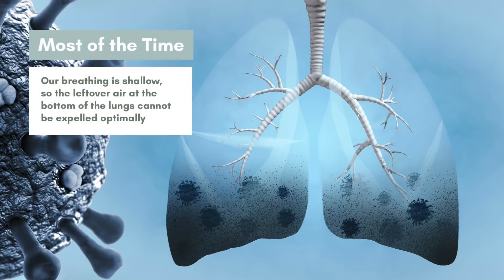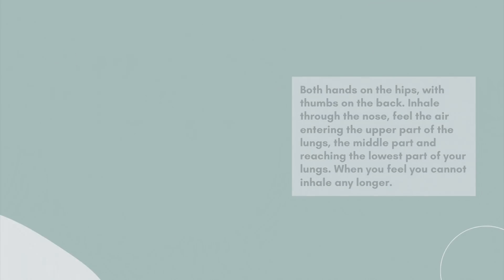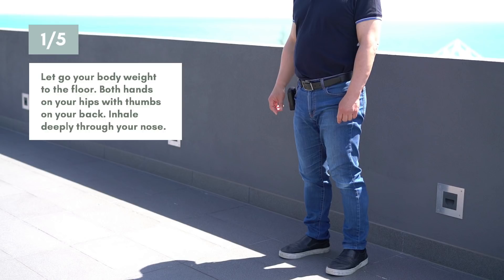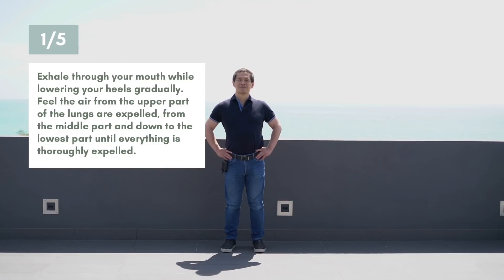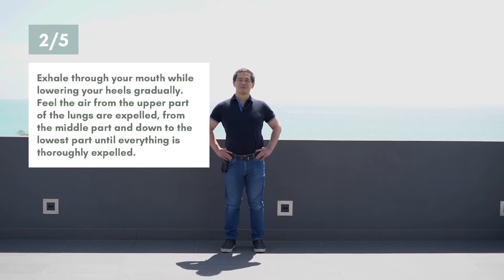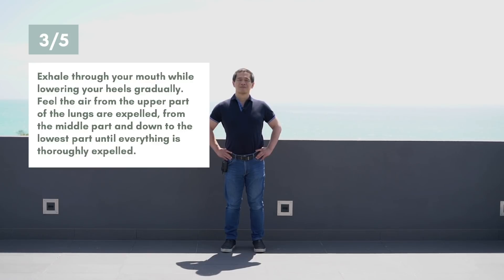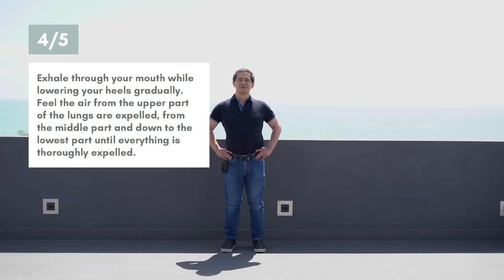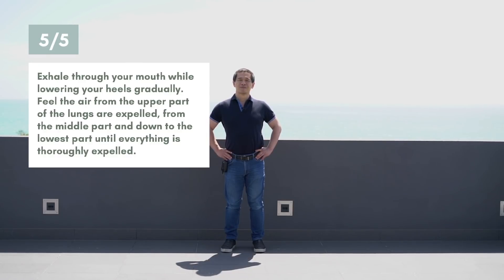Deep Breathing Exercise for Healthy Lungs | Irmansyah Effendi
Most of the time, our breathing is shallow, so the leftover air at the bottom of our lungs cannot be expelled optimally. This natural method provides a solution to this problem. This deep breathing exercise can be done anytime anywhere but morning is the best time, especially in nature as you can breathe in the freshest air. I hope with routine practice, you can be healthier and more energized.

Researches indicated that deep breathing routines can help:
- Increase lung capacity and strengthen lungs
- Decrease fatigue
- Promote relaxation, reduce stress and anxiety
- Reduce symptoms of asthma in children and adolescents
- Reduce blood pressure in hypertension
- Relieve GERD (gastroesophageal reflux disease) symptoms
- Relieve migraine symptoms

ABOUT ME
For more than 20 years, I've been teaching Open Heart and Secrets of Natural Walking around the world to help people live happier and healthier. I'm also an author of the book "Secrets of Natural Walking (SONW): Activate the Extraordinary Healing Capabilities of Your Body".

Timestamp
0:00 Intro
0:23 Instruction
1:52 Repeat 5x